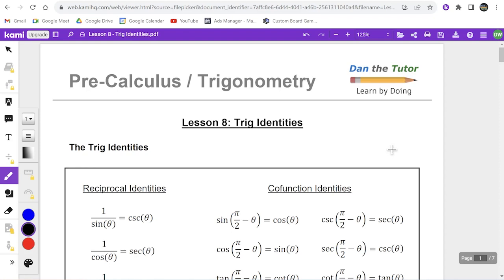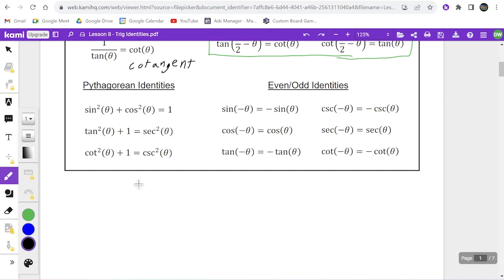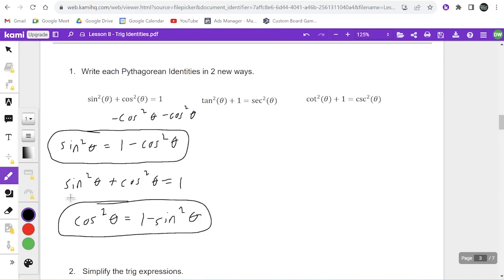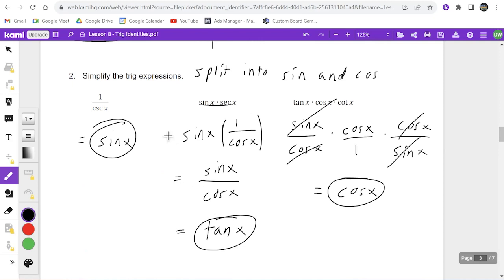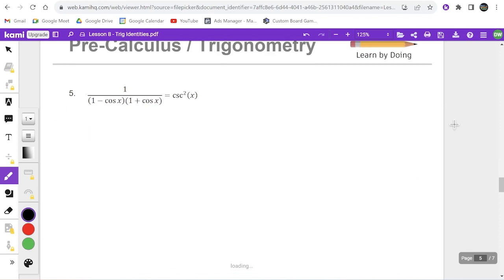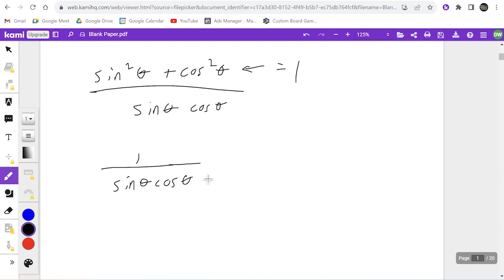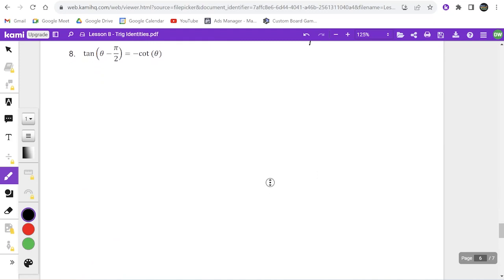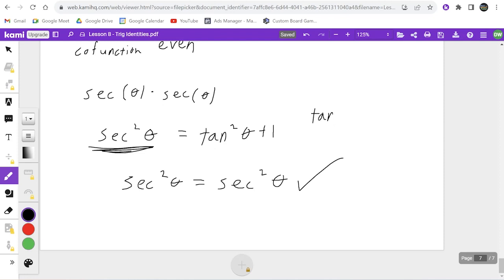Free Summer Courses | Pre-Calc/Trig | Lesson 8